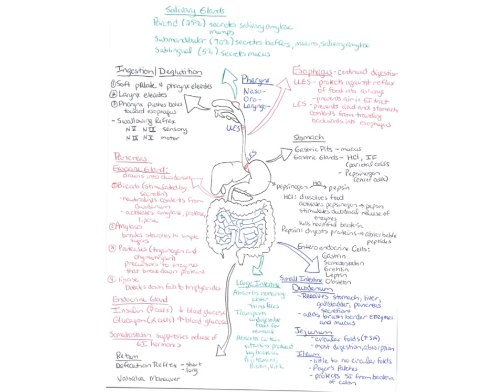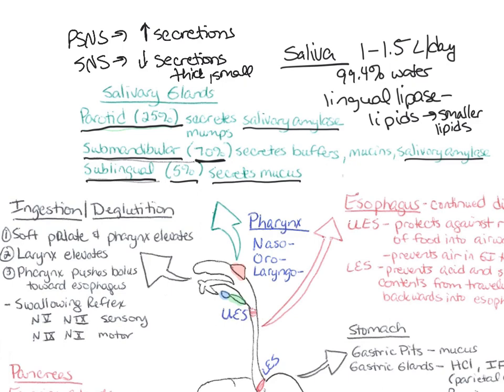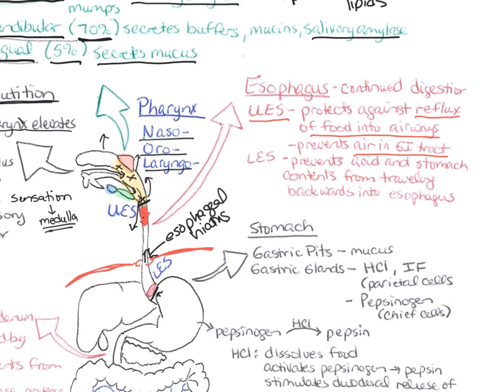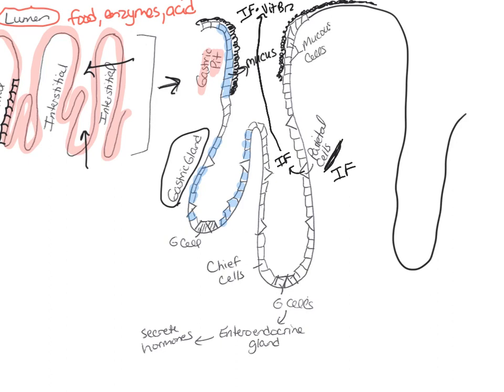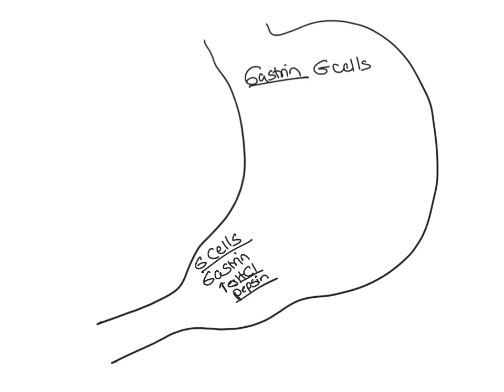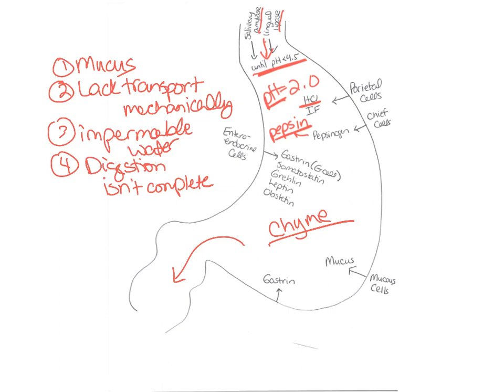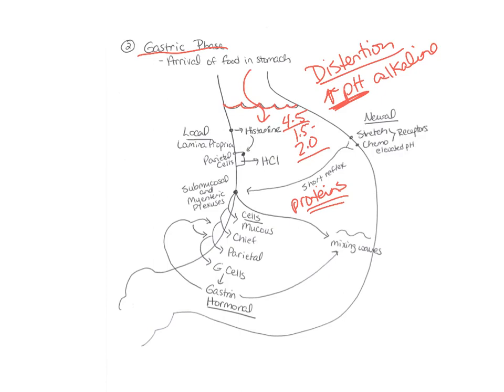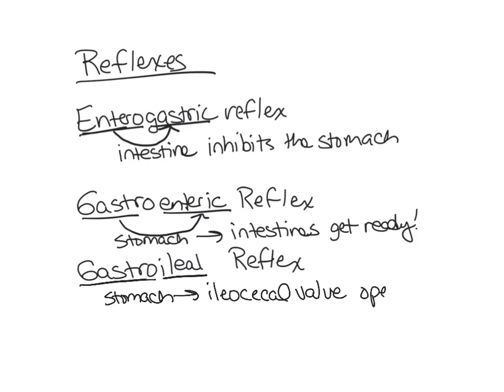ADAP Chapter 24 Oral Cavity to Stomach